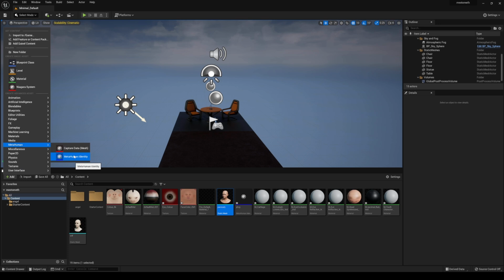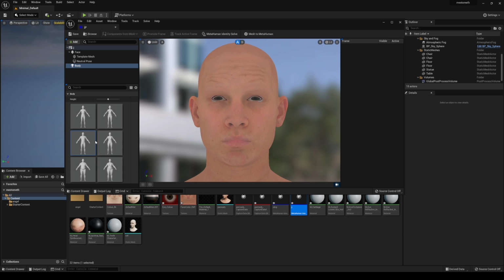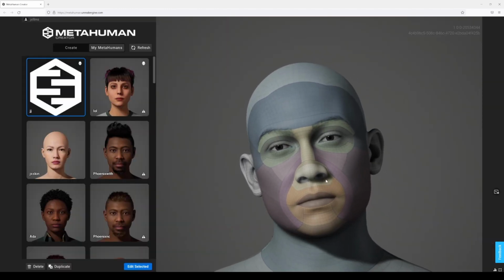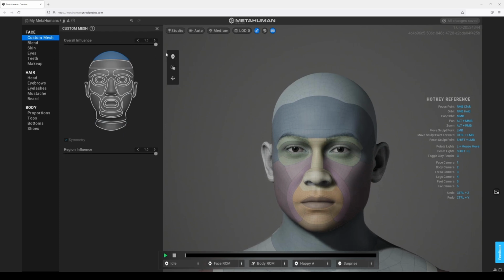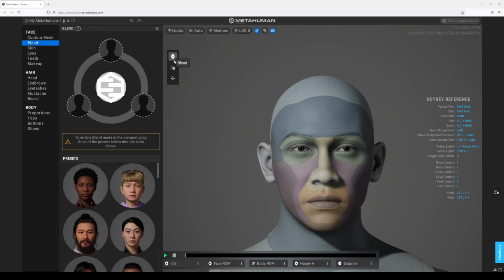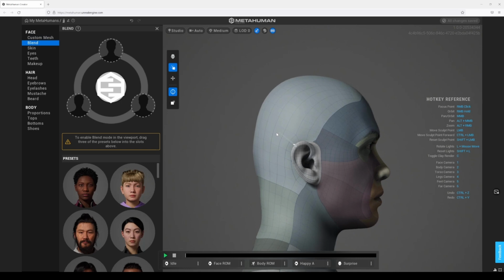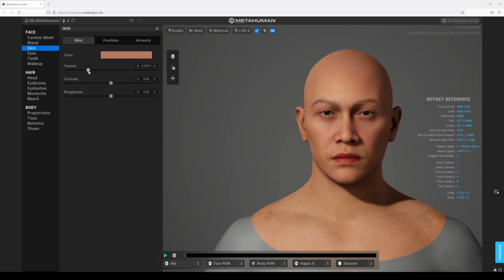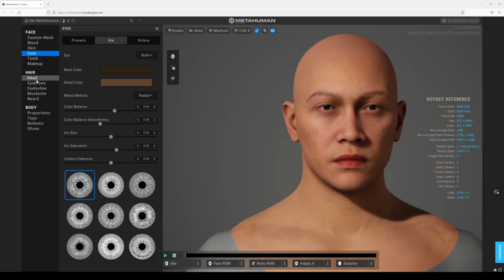Unreal Engine 5 Mesh to Metahuman Plugin